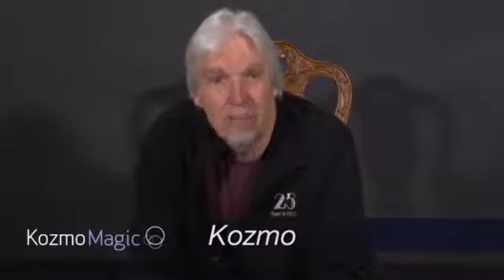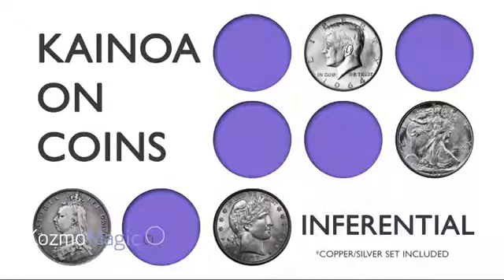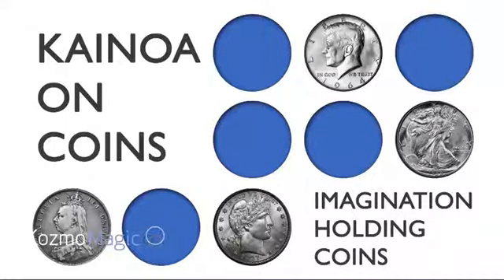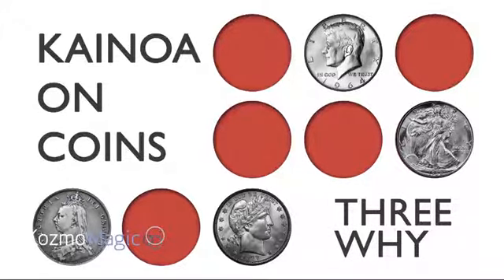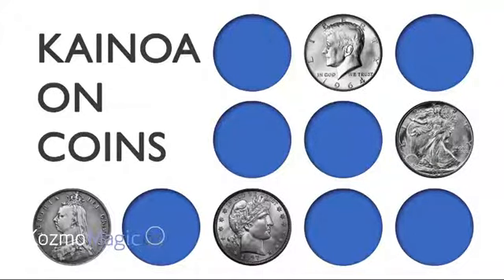Kainoa on Coins: Three Why - DVD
Kainoa on Coins brings you the best sleight-of-hand and presentations from the Big Kahuna of Coins himself, Kainoa Harbottle. This series provides you with step-by-step techniques from one of coin magic's greatest practitioners.

Follow along, and you too will be able to master some of the most magical and practical methods available today. Don't let anyone fool you: hard work always pays off.

Three Why

Most magicians just love Three Fly, but Kainoa is more concerned about the "why" -- what is the difference between a "trick" and "magic?"

Using a clear presentation to provide a motivation for making coins travel from one hand to the other, Three Why also utilizes some of the most innovative techniques available.

If you can master Three Why, then you can define what real magic is for all of your audiences.